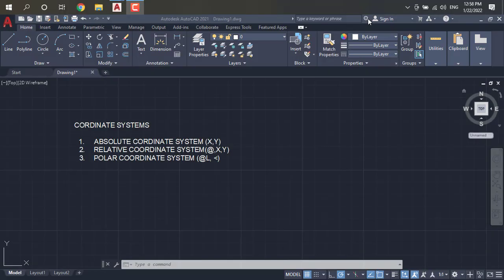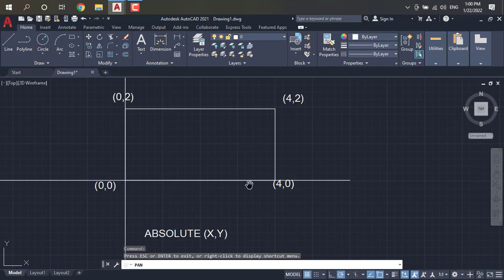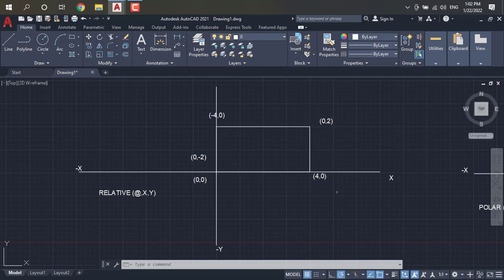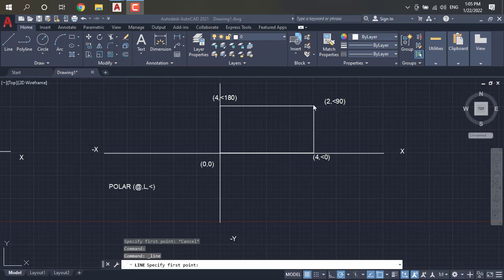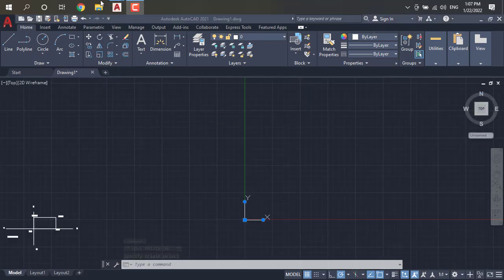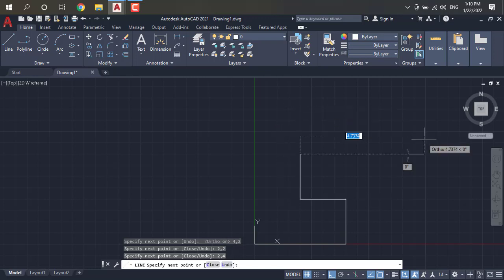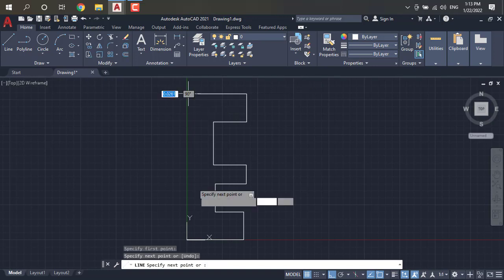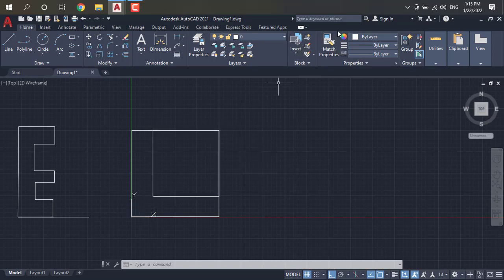COORDINATS BY PRAYING LIPS FOUNDATION for BTECH / MTECH PROJECTS CONT 9866548910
It’s our unshakeable belief that India will never achieve its true growth story until the rural sector of the country is empowered to make choices and transform their own lives. Foundation with a mission to empower rural lives through a unique 360-degree development model which covers four key thematic areas namely Health & Nutrition, Education, Water & Sanitation and Economic Development. Our aim is to ensure that this model can be replicated at scale across India.
btech# final year projects for cse
btech# final year projects
btech# mechanical projects
btech# final year projects for eee
btech final year projects for cse in python
btech# electrical projects
btech# mini projects
"Keyword"
"latest ieee projects for cse m tech"
"mtech# mini projects for cse"
"mtech# projects for cse in machine learning"
"m tech computer science projects with source code"
#"mtech# projects in hyderabad"
"mtech# final year projects for data science"
"mtech projects for software engineering"
"Keyword"
"final year projects for computer science with source code"
"btech# final year projects for cse in machine learning"
"btech# final year projects for cse pdf"
"btech# final year projects for cse github"
"latest projects for btech cse"
"final year btech projects for cse"
"btech# final year projects for cse" 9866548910